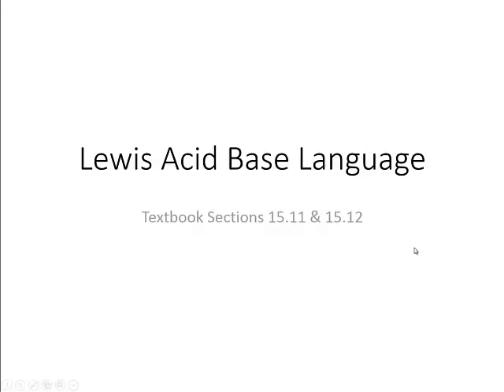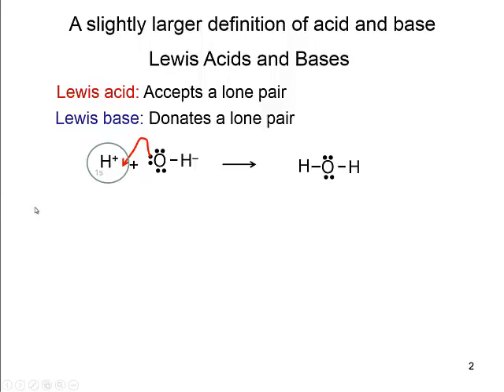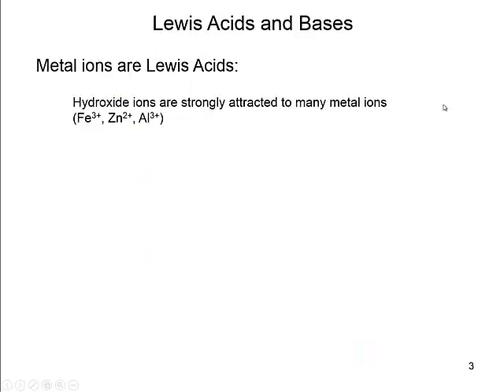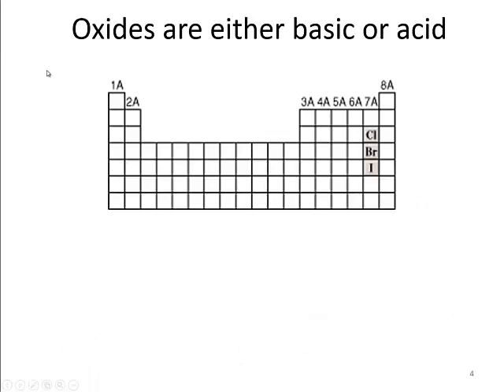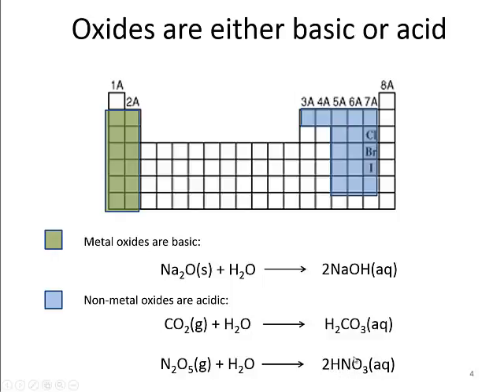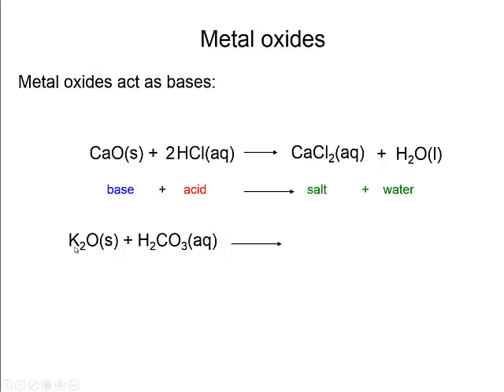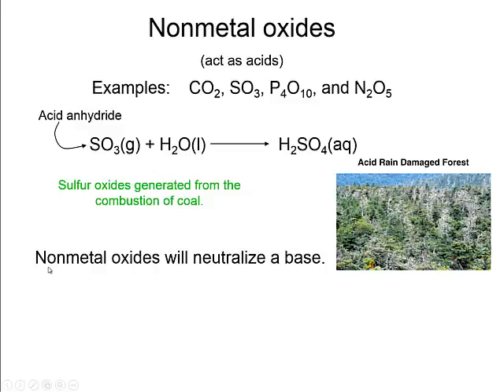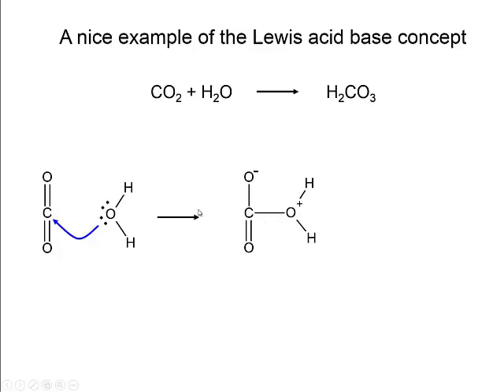Lewis Acid Base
A brief introduction to the language of Lewis acid base chemistry